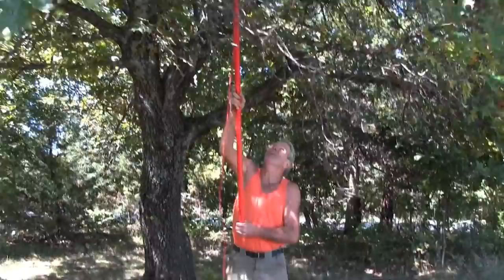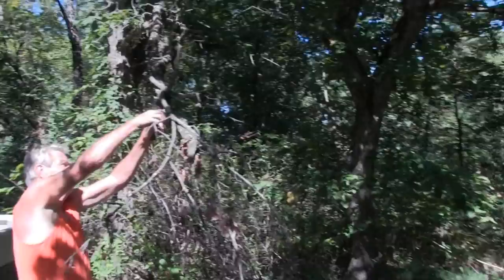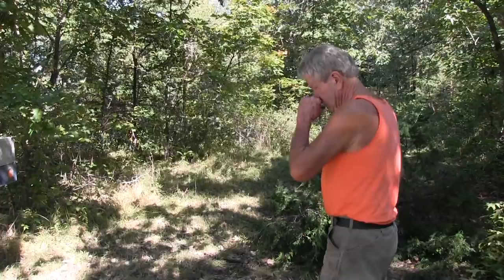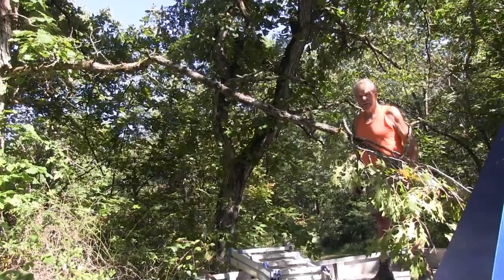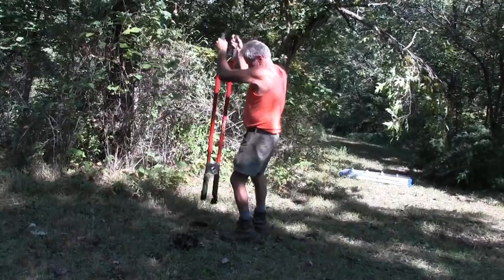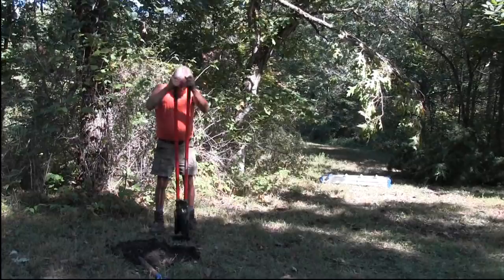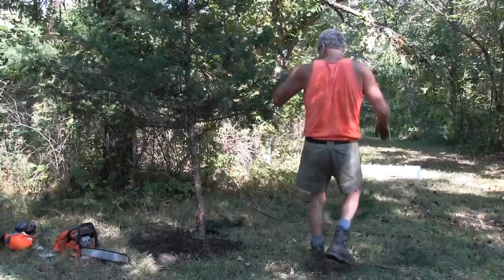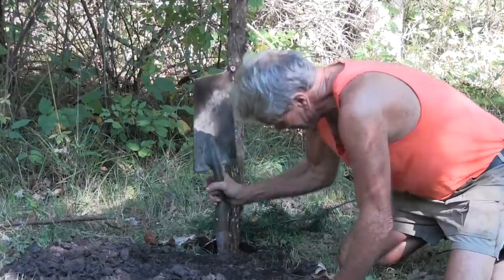2020 Preparing for the Hunt, Rebuilding the Mock Scrape and Building a Mock Rub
Time for A little Fun, we are re-newing the Mock Scrape and building a Mock Rub Tree ! Can't wait to see the Trailcam pictures...